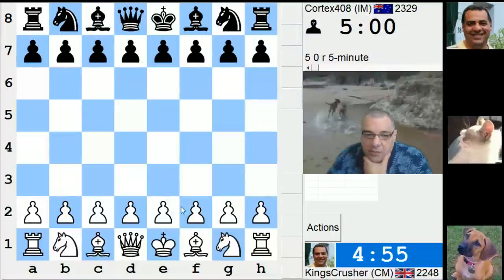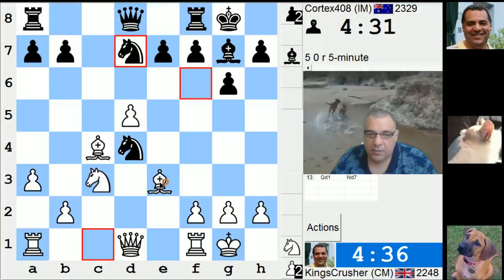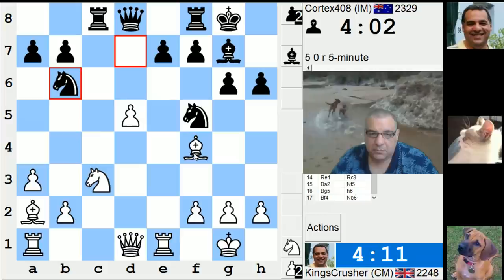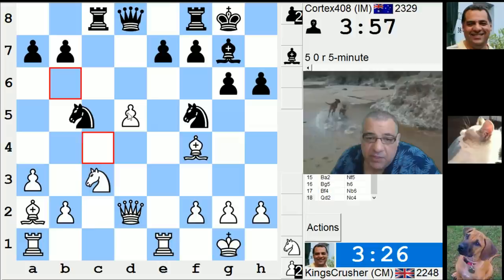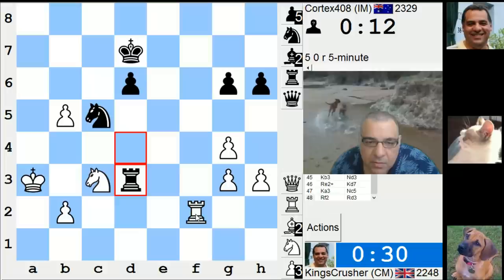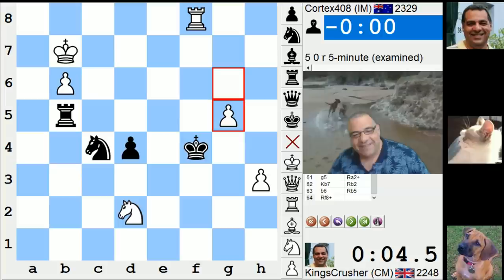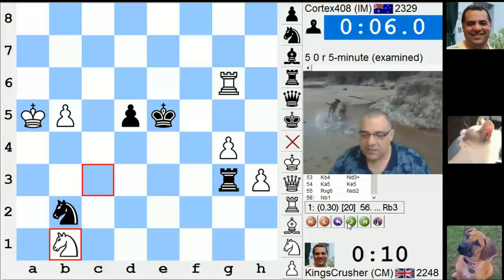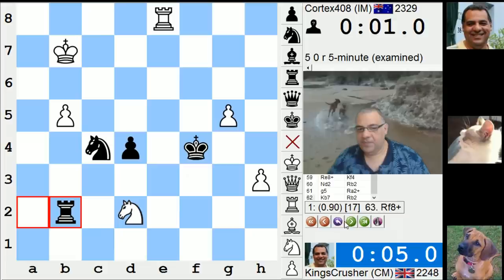LIVE Blitz (Speed) Chess Game: vs International Master IM Igor Bjelobrk, Australia - aka Cortex408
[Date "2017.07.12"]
[Round "-"]
[White "KingsCrusher"]
[Black "Cortex408"]
[Result "1-0"]
[ICCResult "Black forfeits on time"]
[WhiteElo "2248"]
[BlackElo "2329"]
[Opening "Van't Kruijs opening"]
[ECO "D94"]
[NIC "GI.09"]
[Time "06:13:44"]
[TimeControl "300+0"]

1. e3 {0:05:00} g6 {0:05:00} 2. d4 {0:05:00} Bg7 {0:04:59} 3. c4 {0:05:00}
Nf6 {0:04:58} 4. Nc3 {0:04:59} O-O {0:04:58} 5. Nf3 {0:04:59} d5 {0:04:57}
6. Be2 {0:04:58} c5 {0:04:55} 7. O-O {0:04:57} cxd4 {0:04:55} 8. exd4
{0:04:56} Nc6 {0:04:54} 9. a3 {0:04:54} dxc4 {0:04:51} 10. Bxc4 {0:04:54}
Bg4 {0:04:46} 11. d5 {0:04:44} Bxf3 {0:04:40} 12. Qxf3 {0:04:41} Nd4
{0:04:32} 13. Qd1 {0:04:38} Nd7 {0:04:31} 14. Re1 {0:04:25} Rc8 {0:04:28}
15. Ba2 {0:04:23} Nf5 {0:04:15} 16. Bg5 {0:04:15} h6 {0:04:13} 17. Bf4
{0:04:12} Nb6 {0:04:03} 18. Qd2 {0:03:27} Nc4 {0:03:58} 19. Bxc4 {0:03:25}
Rxc4 {0:03:58} 20. Rad1 {0:03:19} a6 {0:03:50} 21. Be5 {0:03:17} Bxe5
{0:03:43} 22. Rxe5 {0:03:17} Qd6 {0:03:28} 23. Rde1 {0:03:06} Rfc8 {0:03:24}
24. Qd3 {0:02:59} Rd4 {0:03:15} 25. Qh3 {0:02:48} Rc7 {0:03:08} 26. g4
{0:02:39} Ng7 {0:02:38} 27. Qg3 {0:02:37} Kf8 {0:02:32} 28. h3 {0:02:22} f6
{0:02:20} 29. R5e2 {0:02:05} Qxg3+ {0:02:18} 30. fxg3 {0:02:05} Ne8
{0:02:13} 31. Re6 {0:01:58} Nd6 {0:02:11} 32. R1e2 {0:01:48} b5 {0:02:04}
33. Kf2 {0:01:43} Rb7 {0:01:58} 34. Ke3 {0:01:25} Rc4 {0:01:55} 35. Kd3
{0:01:23} Rbc7 {0:01:46} 36. Rf2 {0:01:15} Nf7 {0:01:40} 37. Rxa6 {0:01:08}
Ne5+ {0:01:38} 38. Kc2 {0:01:01} Rd7 {0:01:01} 39. d6 {0:00:58} Rxd6
{0:00:45} 40. Rxd6 {0:00:56} exd6 {0:00:45} 41. Rxf6+ {0:00:56} Ke7
{0:00:44} 42. Rf2 {0:00:54} b4 {0:00:42} 43. axb4 {0:00:51} Ke6 {0:00:36}
44. b5 {0:00:50} Rd4 {0:00:21} 45. Kb3 {0:00:48} Nd3 {0:00:19} 46. Re2+
{0:00:46} Kd7 {0:00:18} 47. Ka3 {0:00:38} Nc5 {0:00:15} 48. Rf2 {0:00:32}
Rd3 {0:00:13} 49. Rf7+ {0:00:29} Ke6 {0:00:12} 50. Rg7 {0:00:27} Kf6
{0:00:11} 51. Rh7 {0:00:24} Rxg3 {0:00:10} 52. Rxh6 {0:00:23} d5 {0:00:09}
53. Kb4 {0:00:20} Nd3+ {0:00:08} 54. Ka5 {0:00:18} Ke5 {0:00:07} 55. Rxg6
{0:00:15} Nxb2 {0:00:06} 56. Nb1 {0:00:10} Nc4+ {0:00:06} 57. Ka6 {0:00:09}
Rb3 {0:00:05} 58. Rg8 {0:00:06} d4 {0:00:05} 59. Re8+ {0:00:06} Kf4
{0:00:04} 60. Nd2 {0:00:05} Rb2 {0:00:03} 61. g5 {0:00:05} Ra2+ {0:00:02}
62. Kb7 {0:00:05} Rb2 {0:00:01} 63. b6 {0:00:05} Rb5 {0:00:01} 64. Rf8+
{0:00:05} {Black forfeits on time} 1-0

Instructive game tags: IQP, Isolated Queens pawn, d6 blockade, blockade square, bishop pair, back row issue, e-file doubling, Knight on g7, blockading knight, centralising king, active king, aggressive king, endgame aggressive king, king on d3, central king, fighting king, king supporting queenside, hanging pawn, undermining pawn chain, endgame pawn chain undermining, knight fork possibility, premove mode, moving very quickly, race against clock